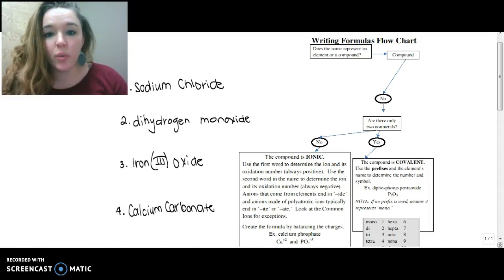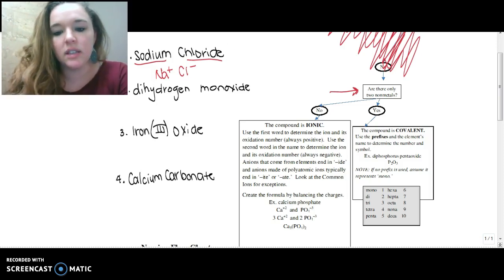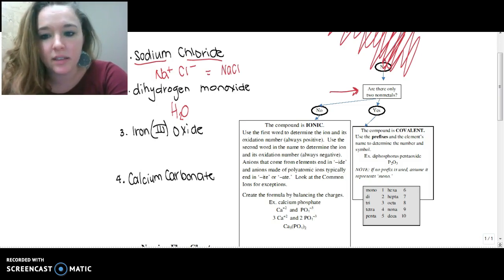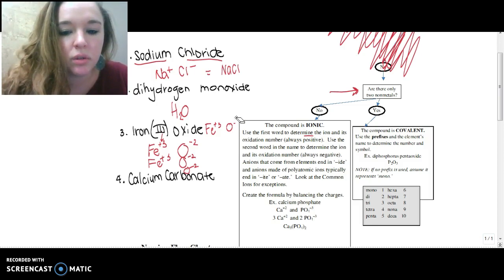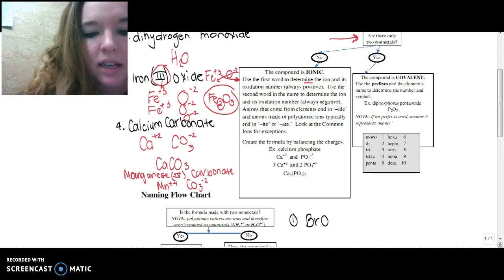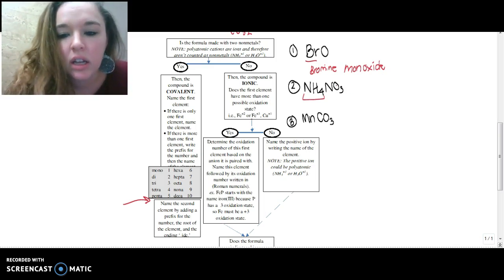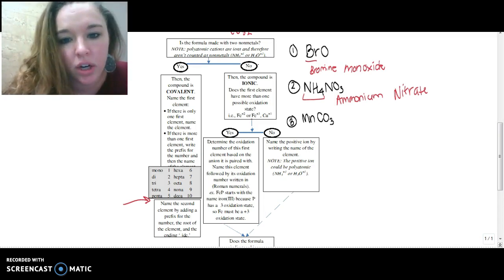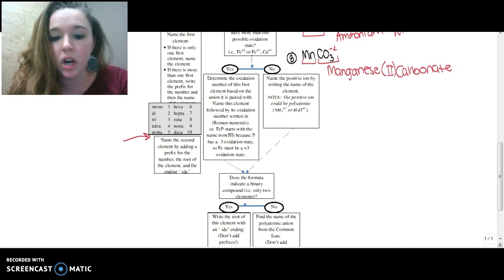Naming & Writing Formulas